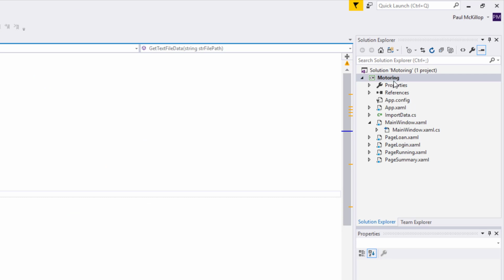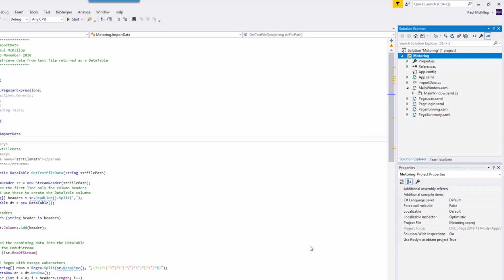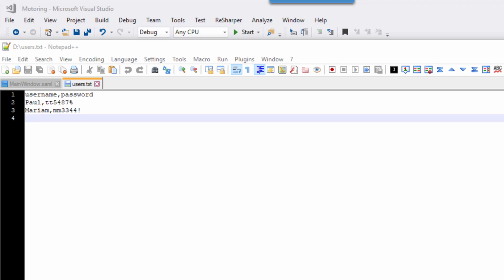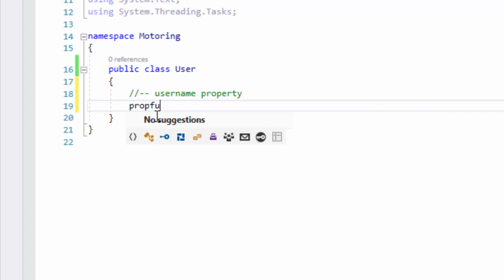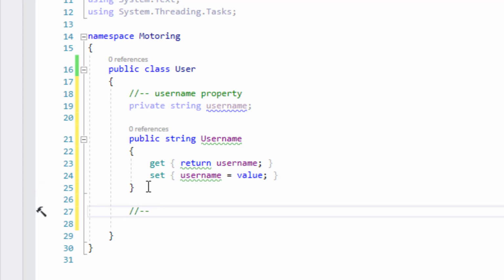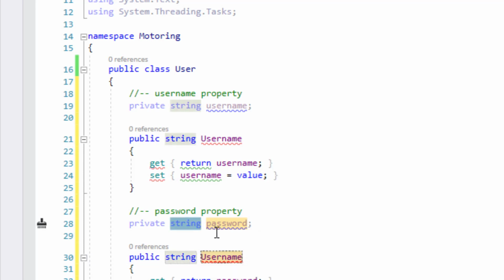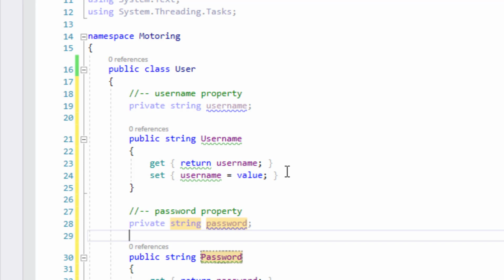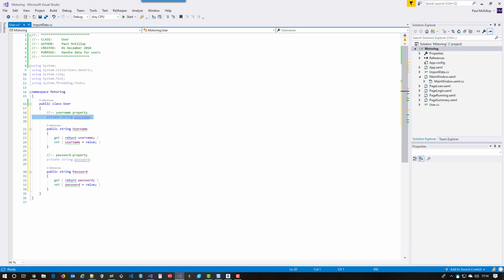06 046 User Class